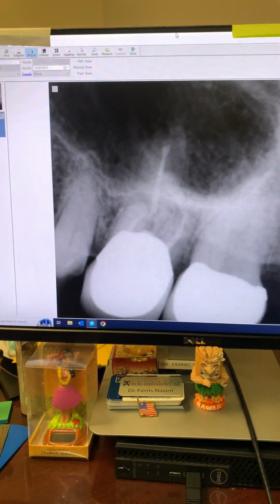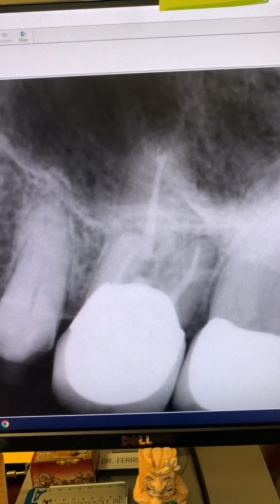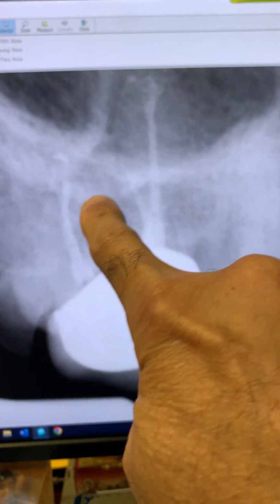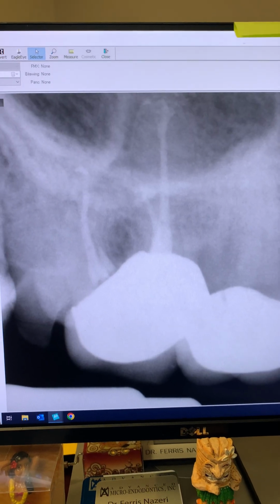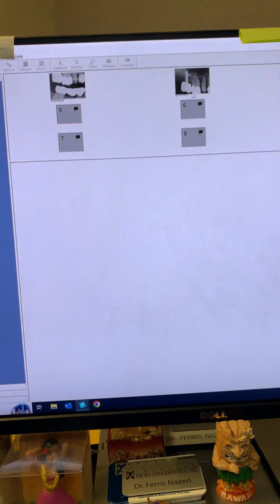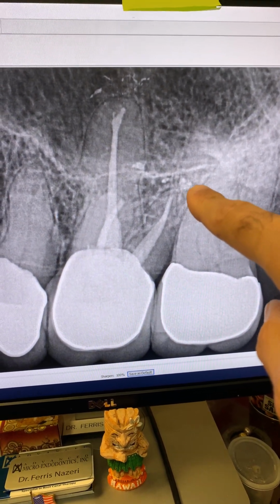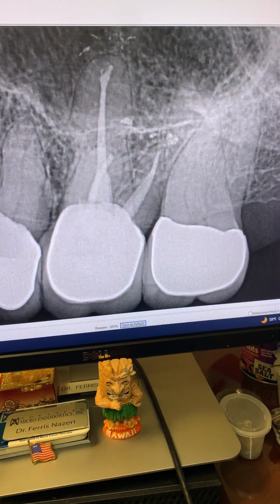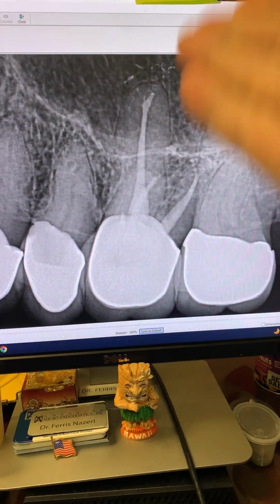I redid this 94-year old’s root canal when she was 83 years old!